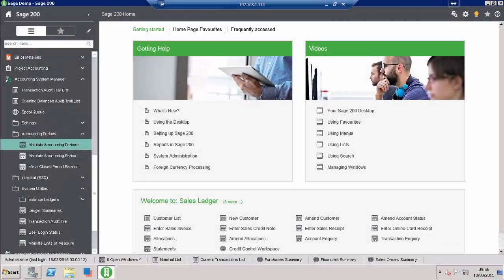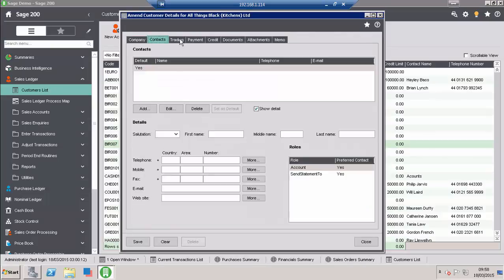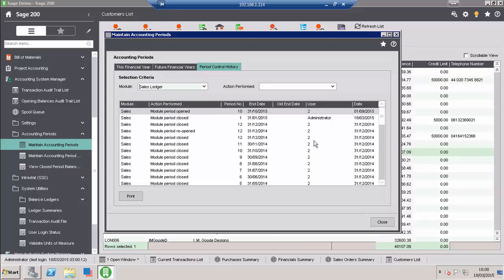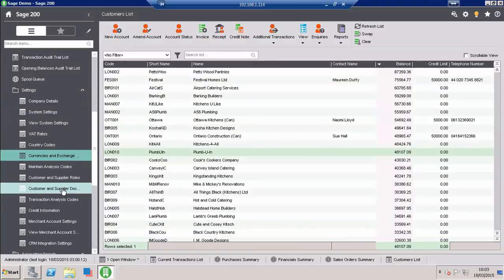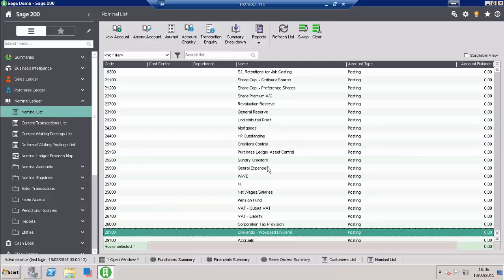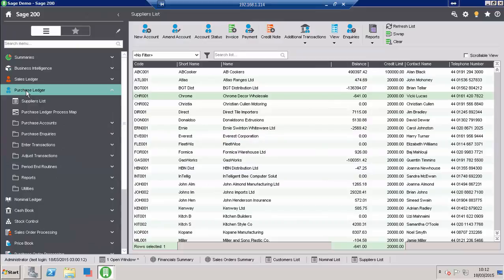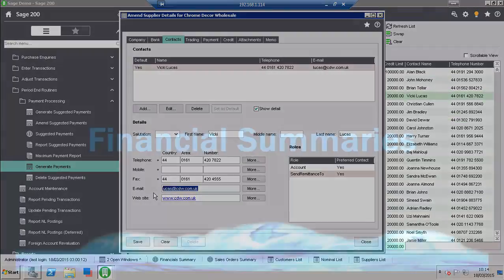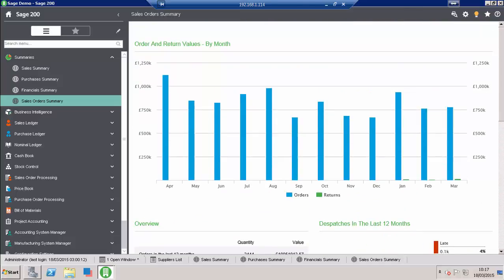Brook Software Solutions Sage 200 Financials and Summaries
Brook Software Solutions Sage 200 Financials and Summaries - Finance Module

Sage Business Solutions will help you in Managing the changing complexities of your business, Sage 200 2015 Financials has been developed to provide you with unrivalled business control and management reporting, utilising information held in the Nominal Ledger, Cash Book, Sales and Purchase Ledgers.

Sage 200 ERP is a flexible, customisable solution with a choice of deployment (on premise or online) and payment. Our solution is designed with our customers in mind, it’s easy, simple and quick to use.

Sage 200 has an intuitive, modern interface, easy navigation,
toolbars and search to make sure you can get to the information
you need quickly and easily.
We’ve also provided tools to make extracting and interpreting
information easy, in a format you know how to use – Excel™.
For the best accounting software Ireland has.